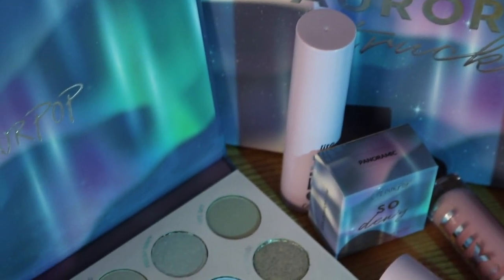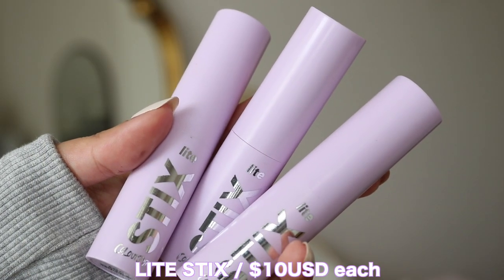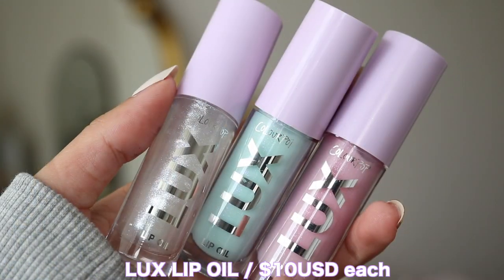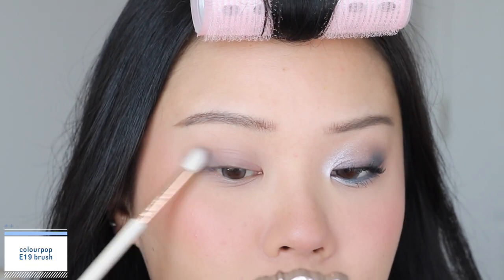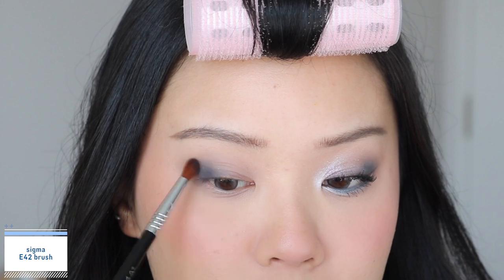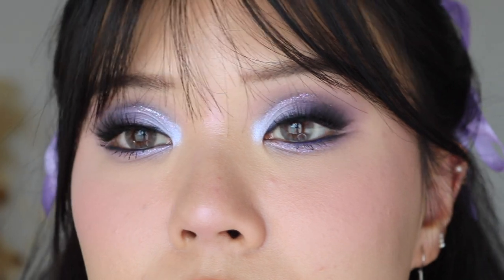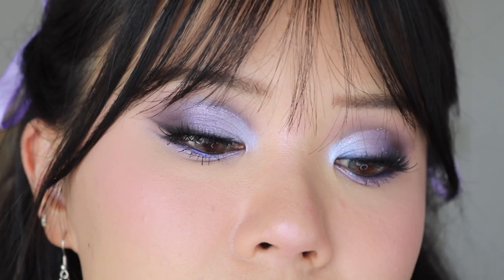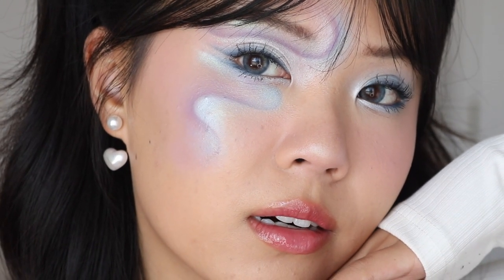COLOURPOP AURORA STRUCK 💫 3 LOOKS, COMPARISONS + FULL REVIEW!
aurora struck 🌌 so in love with this collection!!

✧ THE BREAKDOWN ✧

⁺ full collection
⁺ aurora struck palette
⁺ so dewy face gloss
⁺ lite stix
⁺ lux lip oil
⁺ mini shimmering dry oil

☞ LOOK ONE
⁺ eye primer: kaleidos tone activator
⁺ eyeliner: kaleidos makeup epiphany eyeliner ‘sea sparkle’
⁺ blush: charlotte tilbury ‘sex on fire’ + flower knows unicorn embossed ‘unripe peach’ (code: JUDY)
⁺ lips: flower knows cloud lip cream ‘tiny tulip’ (code: JUDY)

⁺ eyeliner: kaleidos makeup epiphany eyeliner ‘night of creation’
⁺ blush: flower knows unicorn embossed ‘S03’ + ‘S04’(code: JUDY)

0:00 intro
0:48 palette review
4:05 lite stix
5:17 so dewy face gloss
7:57 lux lip oil
8:50 mini dry oil
10:34 look one
15:37 look two
20:36 look three
27:01 outro

✧  MUSIC ✧